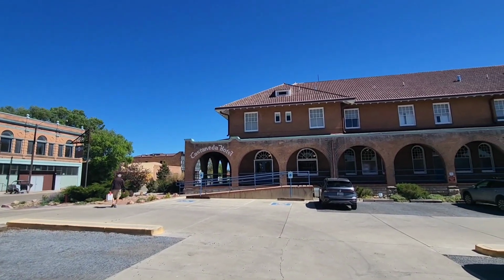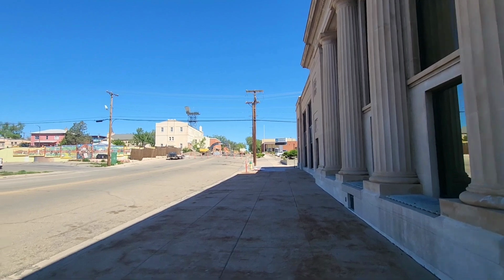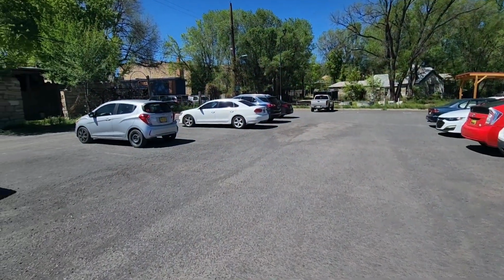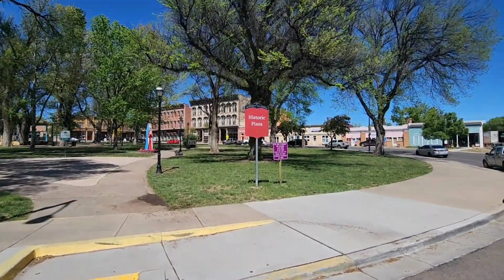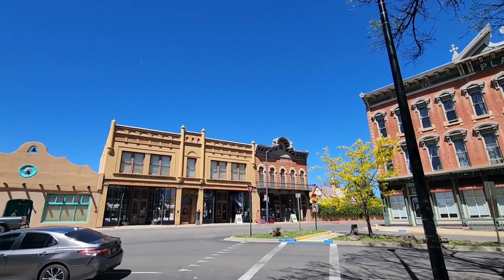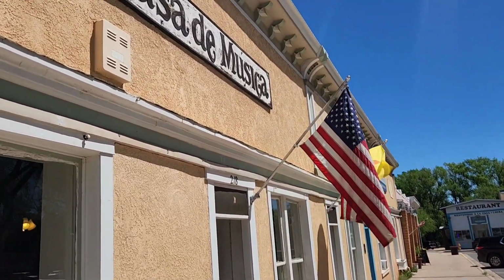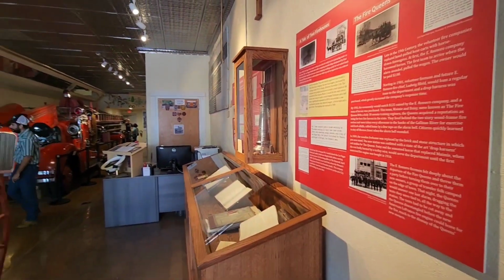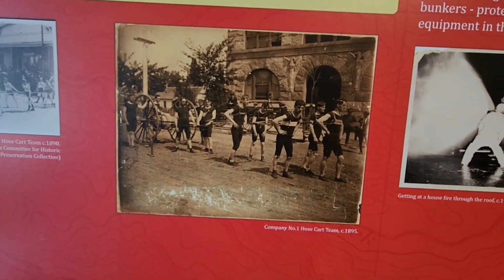Road Trip to Las Vegas ● Historic Firehouse Museum ● Inside the Plaza Hotel ● Historic Buildings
Exploring the very interesting and historic town of Las Vegas, New Mexico. Old fashion drug store and malt shop. No Place for Old Men and Longmire locations. A personal tour of a history Firehouse and fire engine.
Or click on that Super Thanks Heart ♥ just below the video. Thank You!!!